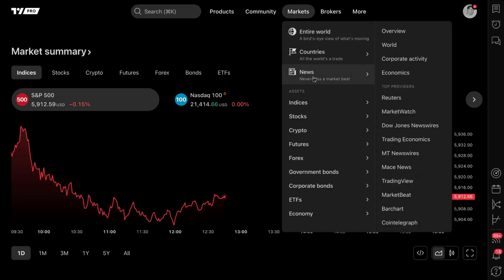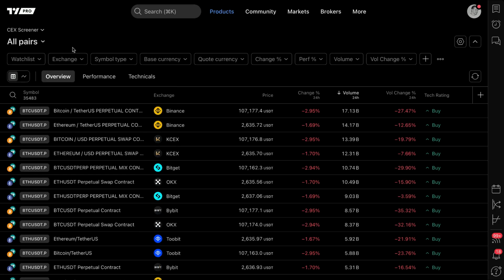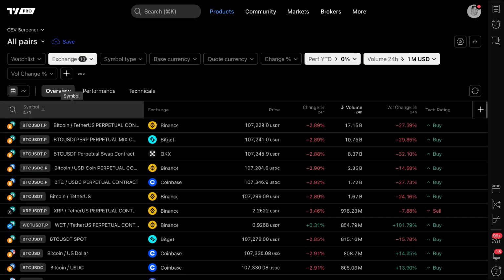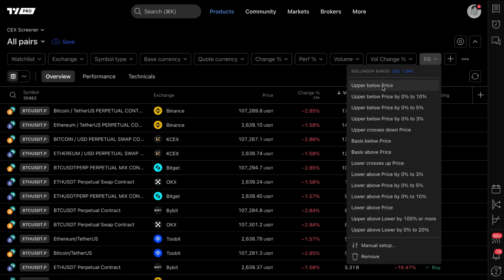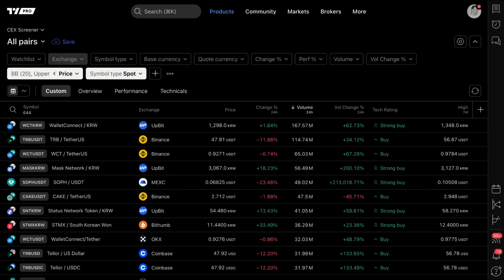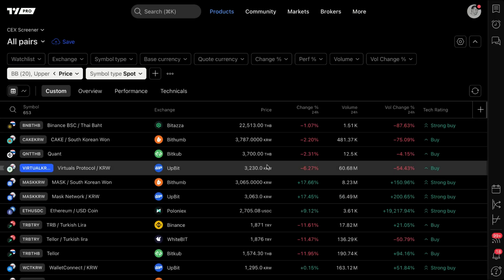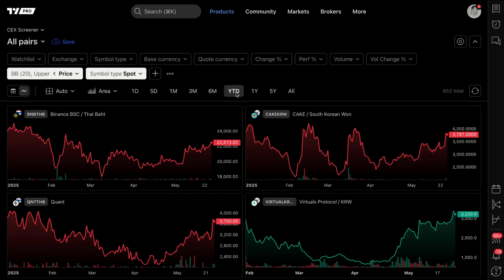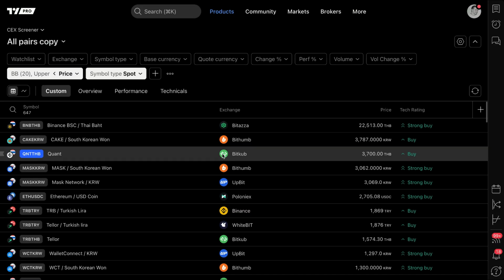The CEX Screener: Tutorial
In this tutorial, we’ll show you how to use the CEX Screener on TradingView to find trading opportunities across centralized exchanges.

You’ll learn how to filter by exchange, pair, price, volume, and more—helping you spot trends and find new trading ideas. Perfect for both beginners and experienced traders.